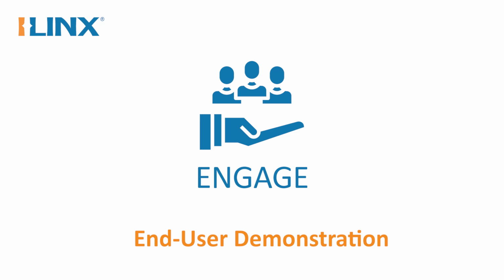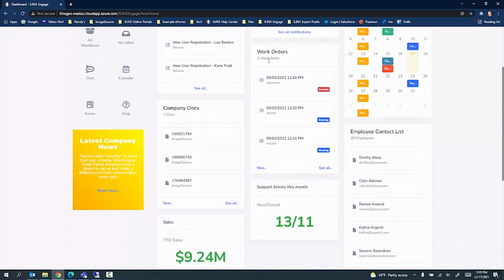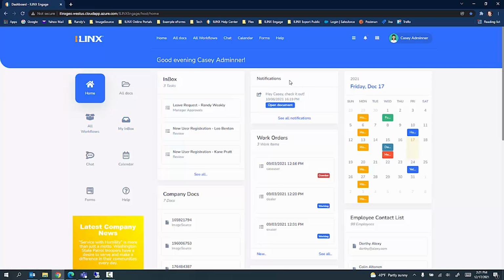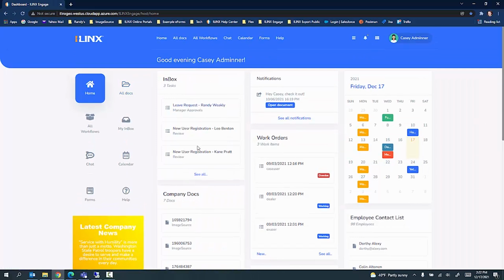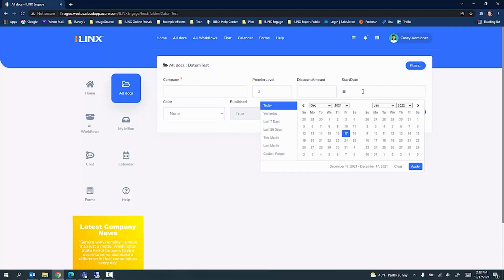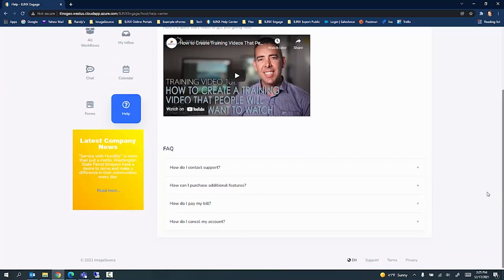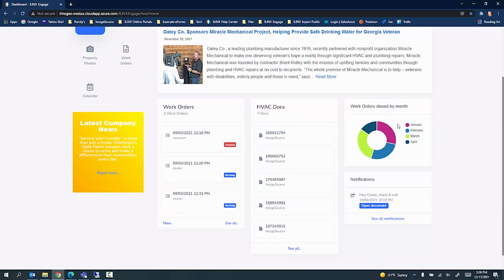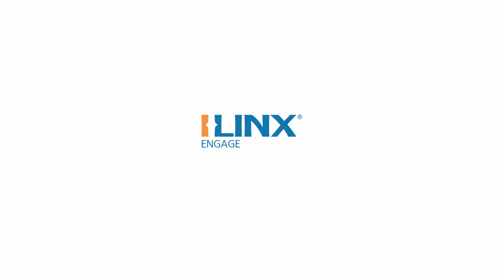ILINX Engage End-User Demonstration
ImageSource CTO Randy Weakly guides a demonstration of ILINX Engage for end users.